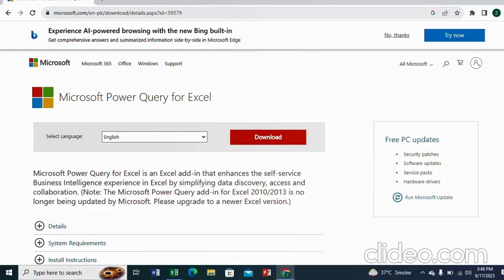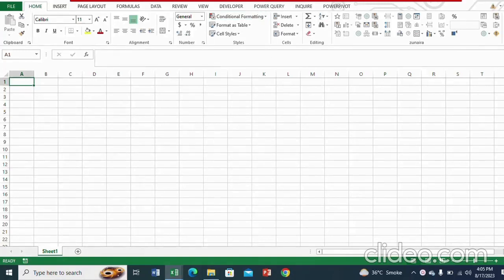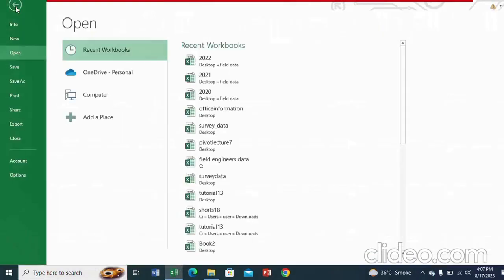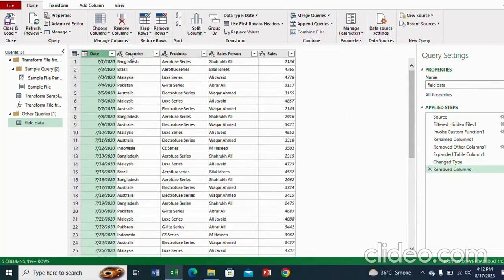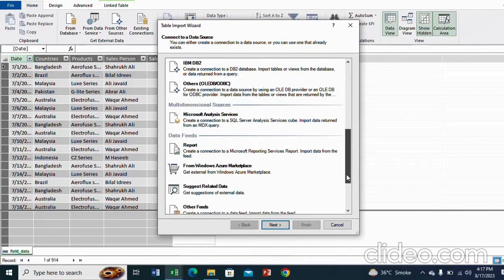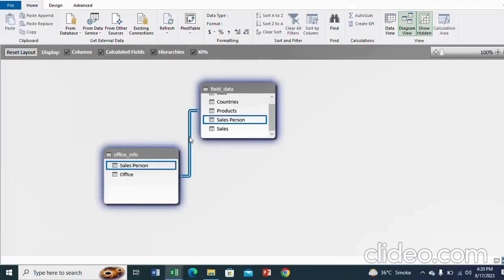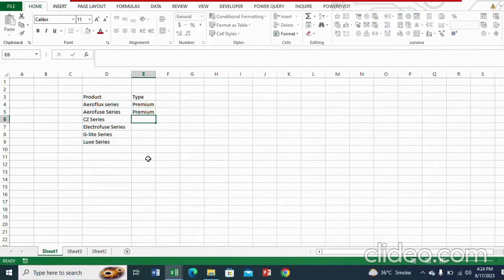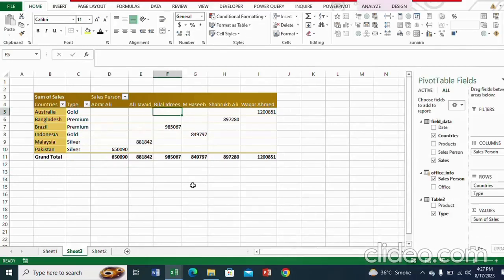L7:How to Make a Pivot Table Using Data from Different Excel Files | excel tutoring | excel tutorial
This video covers the following:
how do you create a pivot table for beginners
pivot table from multiple tables
excel power query
excel tutoring beginner to advanced
pivot tables in excel
pivot table for dummies
pivot table training
EXCEL
excel powerpivot
excel pivot tables
excel tutoring
excel tutorial for beginners
excel tutorial
advanced excel tutoring
excel
pivot tables excel
how to pivot tables in excel
creating pivot tables in excel
how to use pivot tables in excel for data analysis
what are pivot tables in excel
excel tutorial pivot tables
how to use excel pivot tables
excel power pivots
what is a power pivot
powerpivot in excel
Power Pivot
excel tutoring
excel tutoring for beginners
can i have a pivot table from multiple sheets
can you create a pivot table from multiple sheets
how to do a pivot table with multiple sheets
can you add multiple sheets to a pivot table
how to add multiple sheets to a pivot table
can pivot table take data from multiple sheets
build pivot table from multiple sheets
build pivot table from multiple tables
how to get pivot table data from multiple sheets
how do i create a pivot table from multiple sheets
how to select data from multiple sheets for pivot table